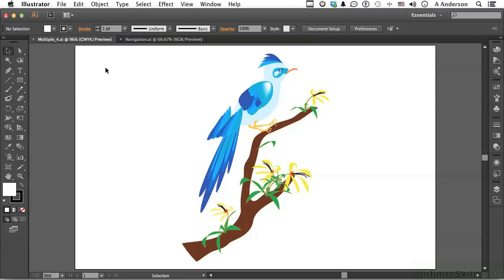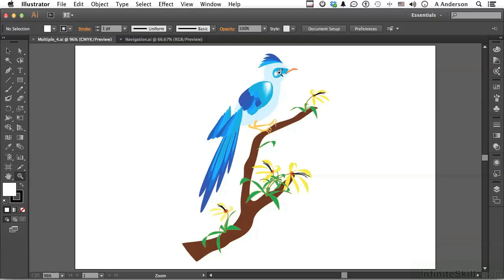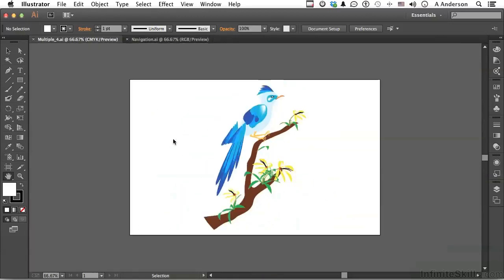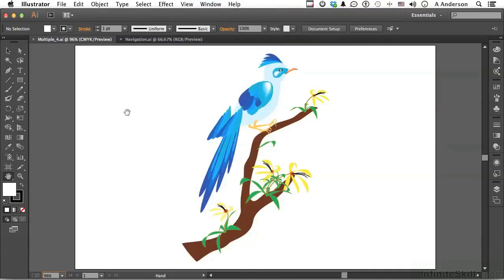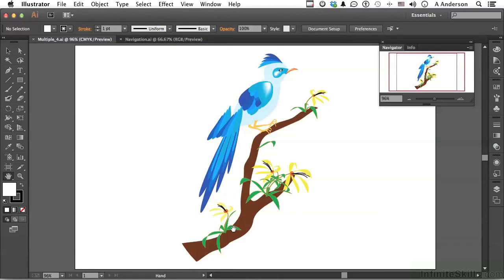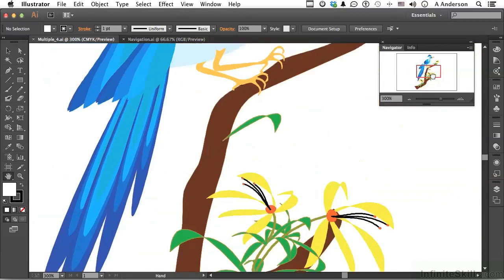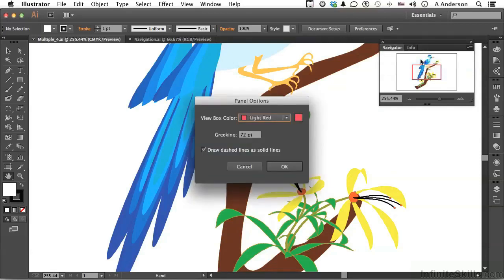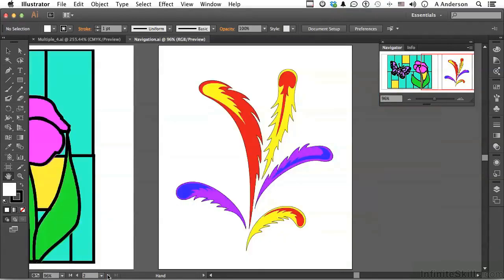005 0305 Using View And Navigation Features